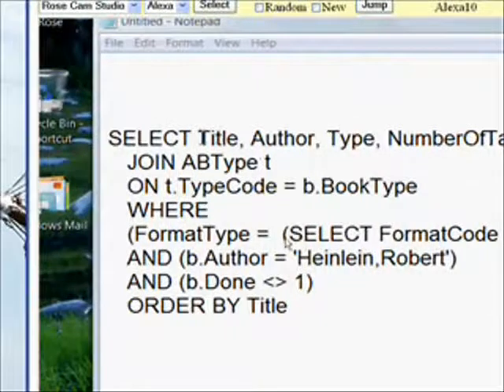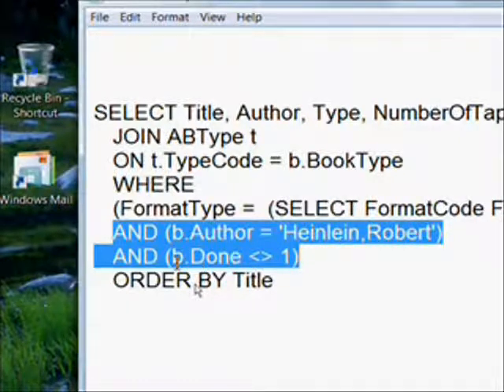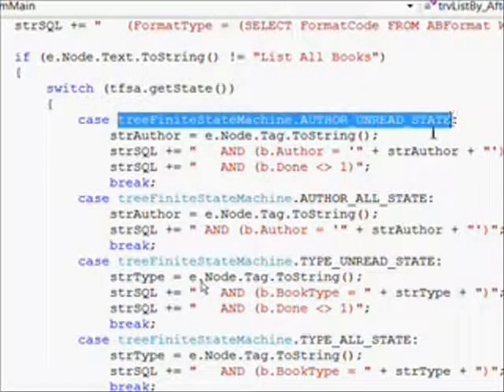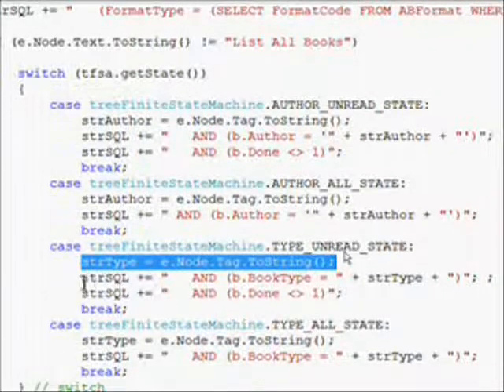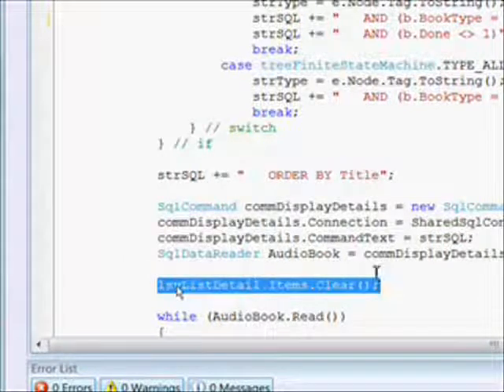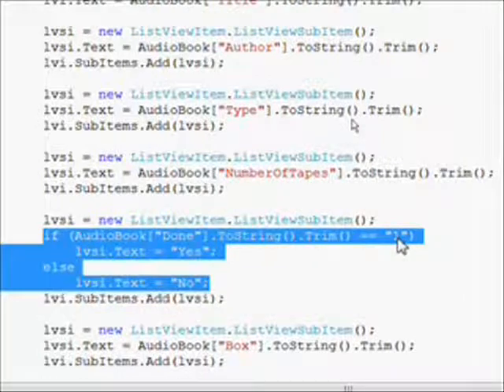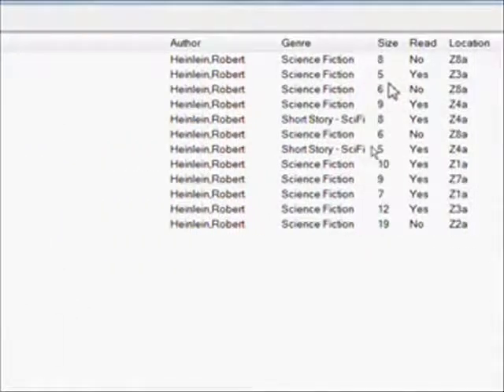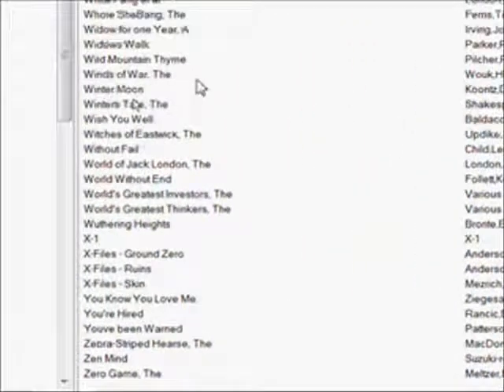C# Edge 54 - Alexa10 - C#, ADO.NET, SQL and ListView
has all my video tutorials usually with source code in an organized cyber-library. In this the tutorial we look at building TSQL strings via C# concatenation based of the Finite State Atomita State. The ultimate goal is to fill in the ListView detail screen with the information the user is interactively specifying.